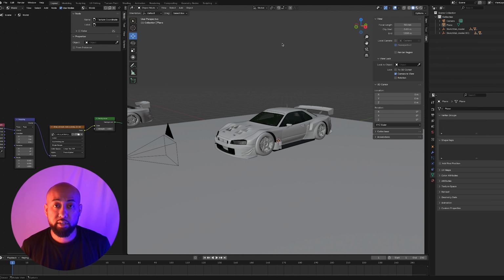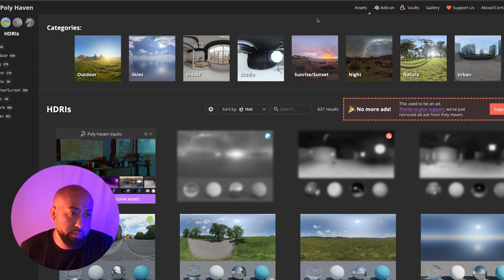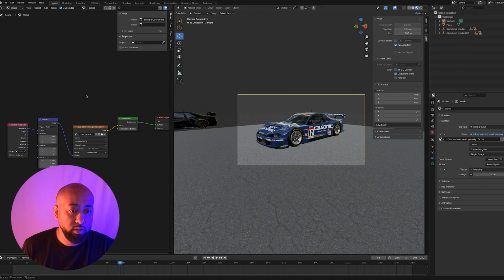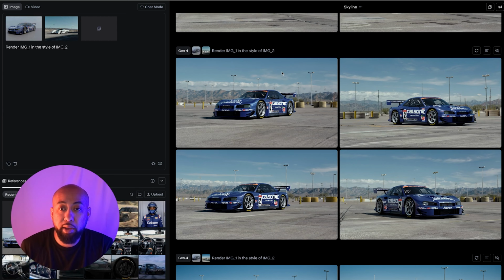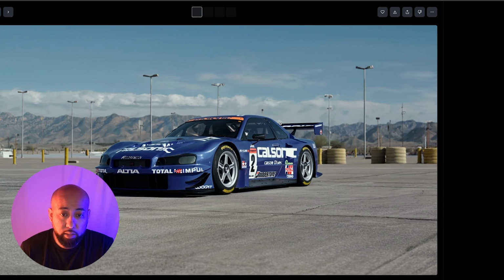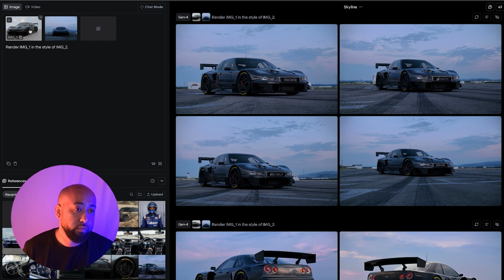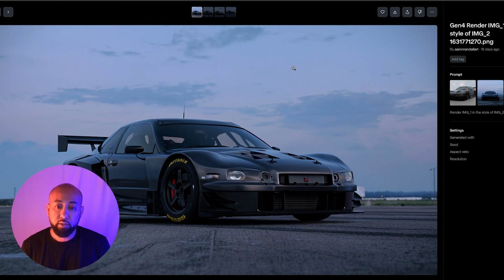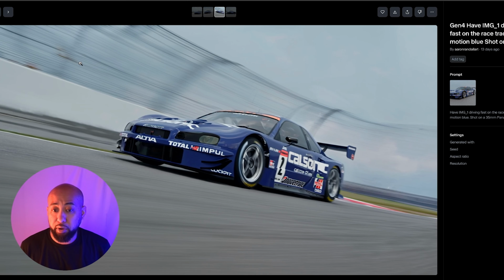Runway + 3D = Next-Level Racing Shots (Full Workflow)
In this episode, I’ll show you how to supercharge your creativity by combining 3D and AI. Learn how to set up a professional 3D scene in Blender and use Runway’s powerful reference tool to transform your designs into cinematic visuals. Perfect for artists, designers, and creators who want to take their projects to the next level.

//LINKS